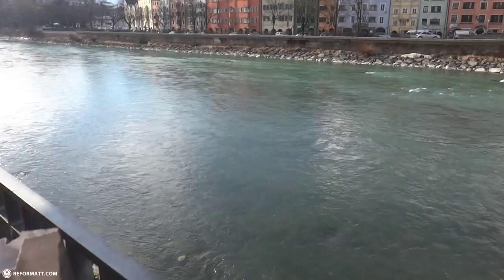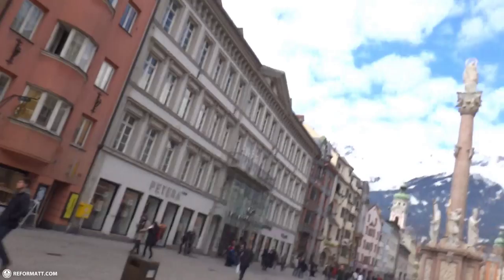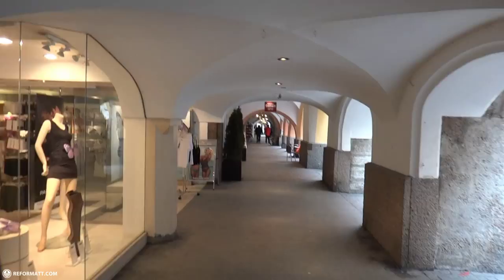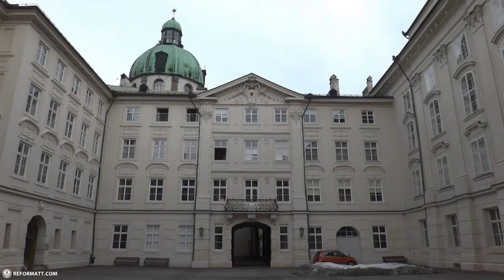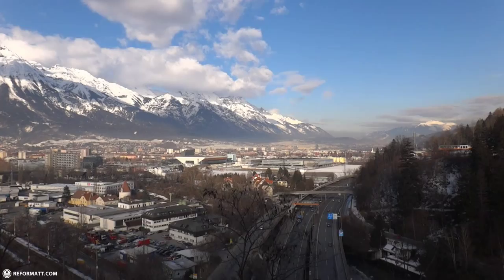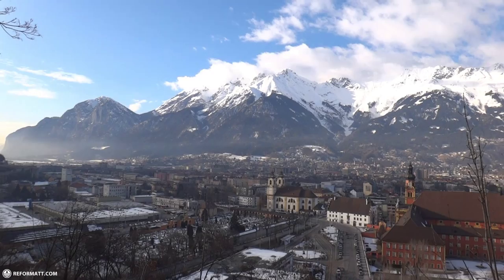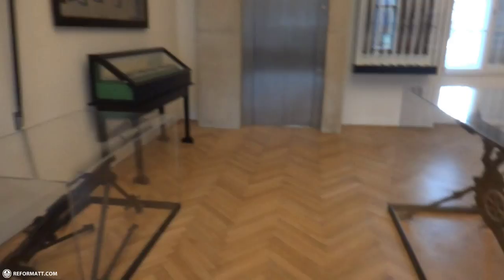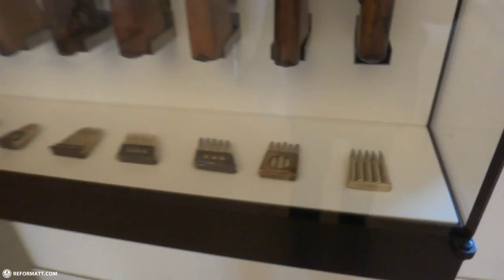9 Things to do in Innsbruck, Austria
These are my carefully selected 9 things to do when travelling Innsbruck in Austria. My favorite places to visit in Innsbruck include the Golden Roof, Maria-Theresien-Strasse, Imperial Palace, Imperial Chruch of Kenotaph Maximilian I, Ambras Castle, Cathedral of St. James and the Basilika Wilten. These places are all highly worth visiting.

Innsbruck became the capital of all Tyrol in 1429 and in the fifteenth century the city became a centre of European politics and culture as emperor Maximilian I also resided in Innsbruck in the 1490s.

The city benefited from the emperor's presence as can be seen for example in the so called Hofkirche. Here a funeral monument for Maximilian was planned and erected partly by his successors.

The ensemble with a cenotaph and the bronze statues of real and mythical ancestors of the Habsburgian emperor are one of the main artistic monuments of Innsbruck.

In 1938 Austria was annexed by Nazi Germany in the Anschluss. Between 1943 and April 1945, Innsbruck experienced twenty-two bomb attacks and suffered heavy damage. The KZ Innsbruck-Reichenau concentration camp was located here.

My name is Matt. I am a Dutch guy who moved to Canada at 21 years old. I enjoy creating travel videos and hope to inspire

Must-see attractions in the heart of the Alps.